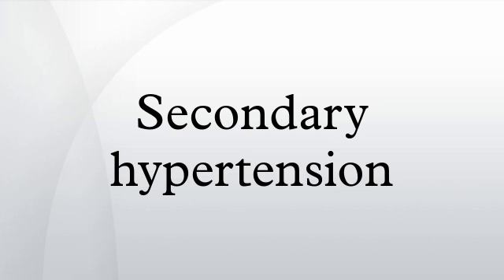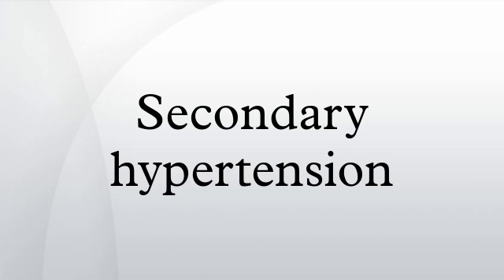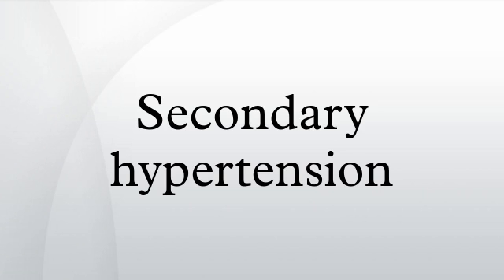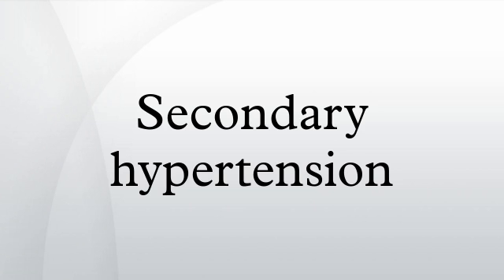Secondary hypertension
Secondary hypertension is a type of hypertension which by definition is caused by an identifiable underlying secondary cause. It is much less common than the other type, called essential hypertension, affecting only 5% of hypertensive patients. It has many different causes including endocrine diseases, kidney diseases, and tumors. It also can be a side effect of many medications.